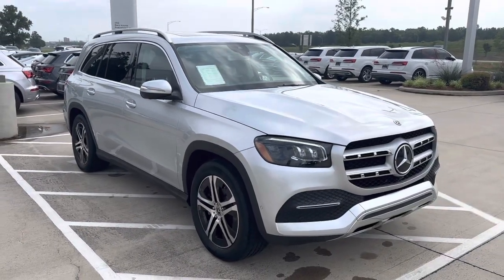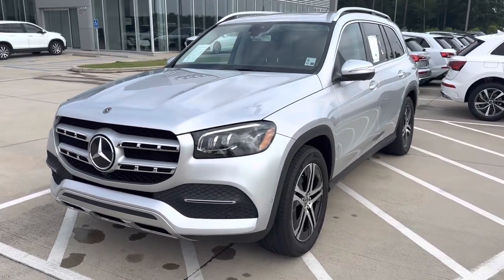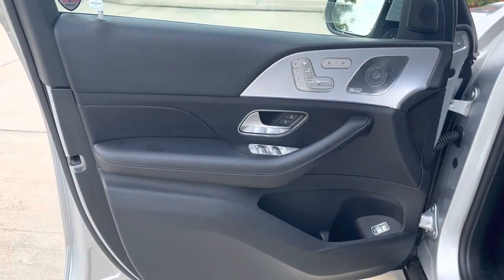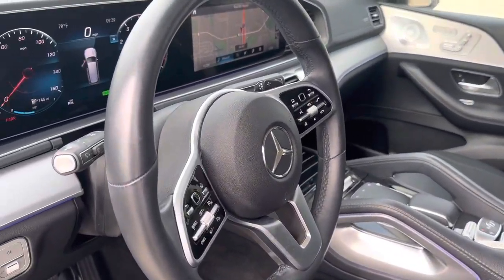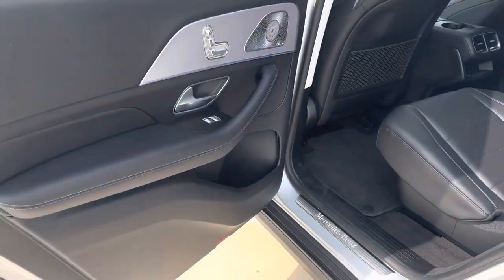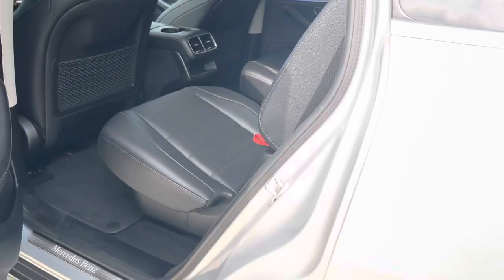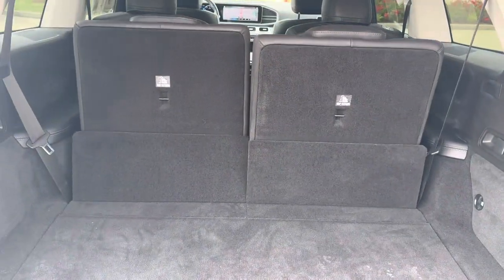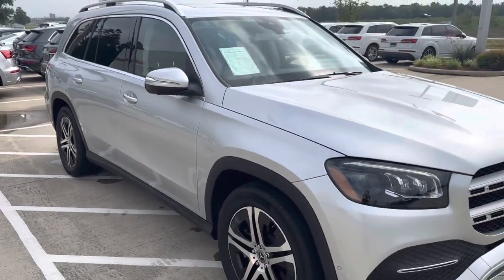2020 Mercedes-Benz GLS 450